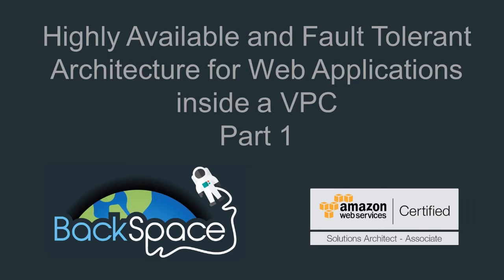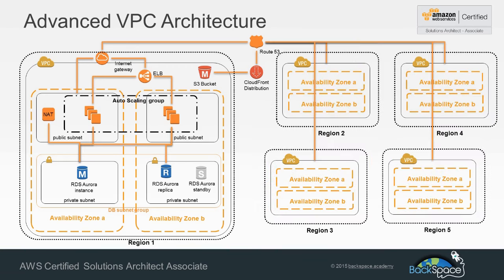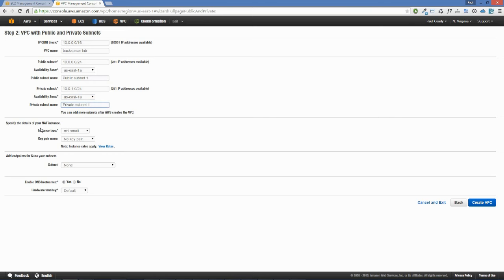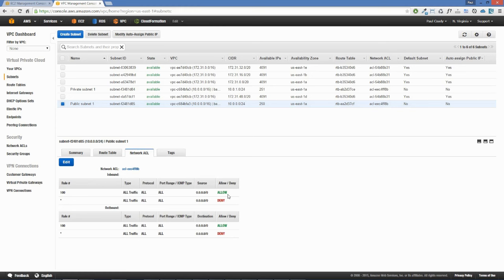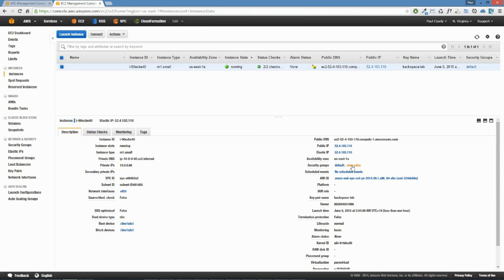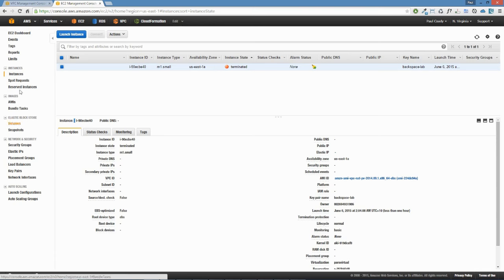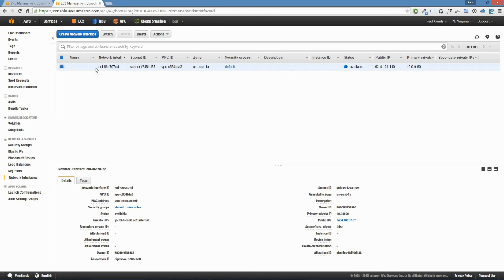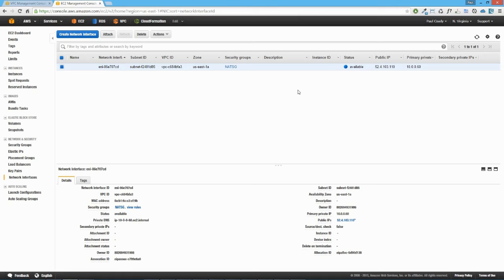AWS AutoScaling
AWS AutoScaling free tutorial from BackSpace Academy. More AWS Auto Scaling resources at backspace.academy